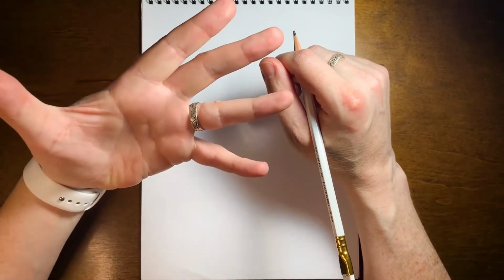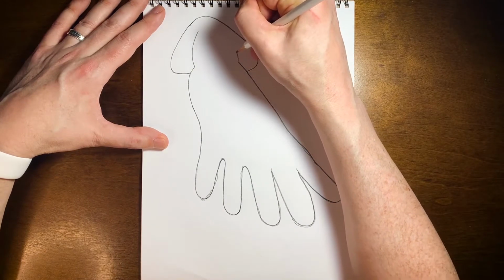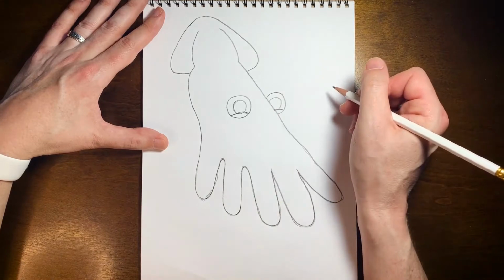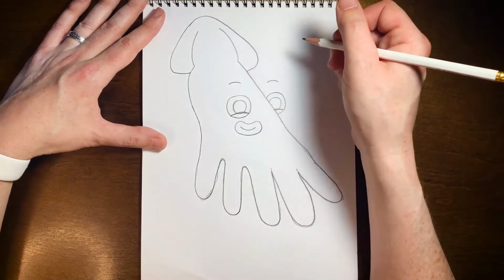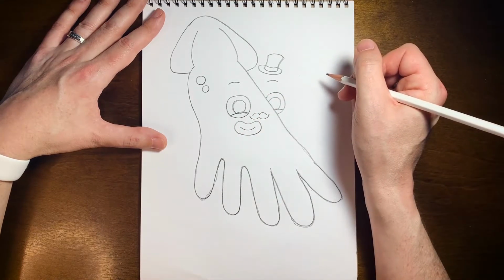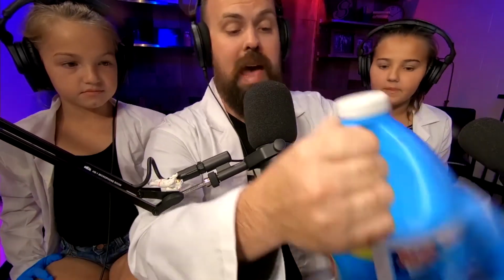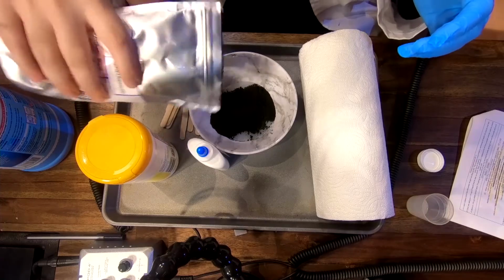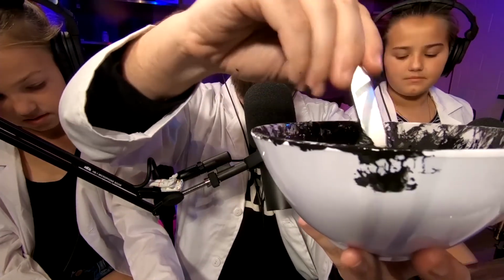Beyond Bounds Week 7 | 'Laza-Raised from the Dead!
Beyond Bounds is a series about the miracles of Jesus that show us that God bends heaven and earth to be with us. He is beyond our wildest imagination in every way. We can barely scrape the surface of understanding who he truly is. His miracles smack straight into everything we think we know about the world. They prove that there is nothing he can't and won't do, including breaking the rules of the world that he created, to find us and bring us to himself.

In this final week of Beyond Bounds, we're looking at the story of Jesus raising Lazarus from the dead in John 11:1-44. We want you to experience the life-giving power of God as he controls life itself. Jesus has total control over life and death because he has all of the power of God. He does things that are beyond the possible, from creating new life to giving life again. Because of this, we can have true, eternal life in Jesus.